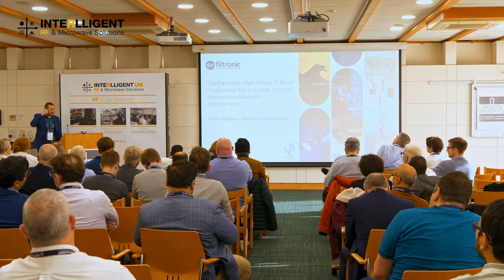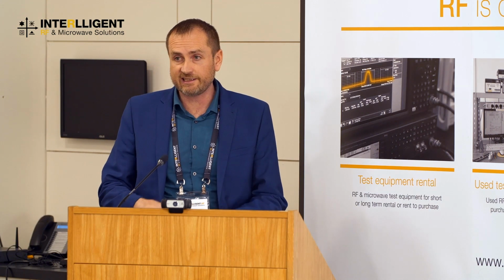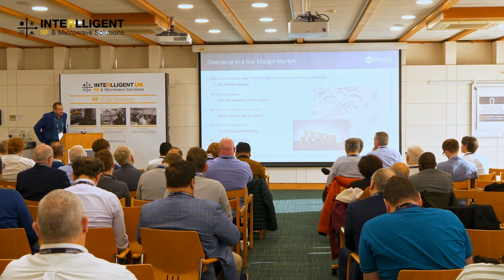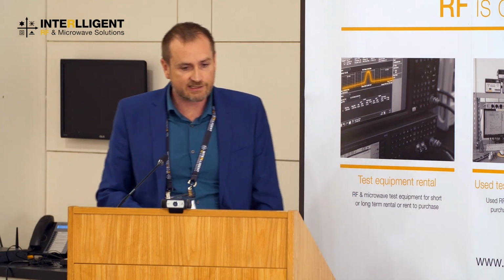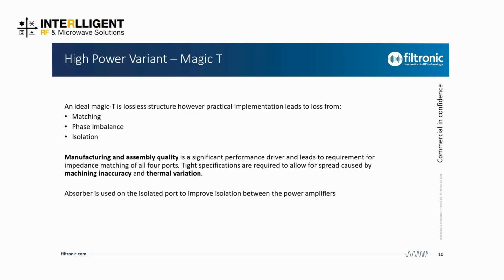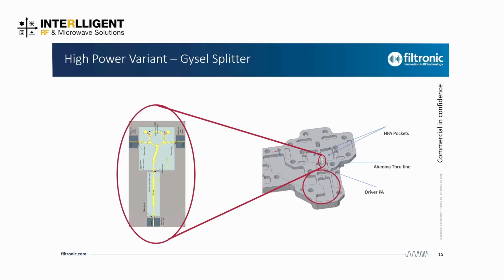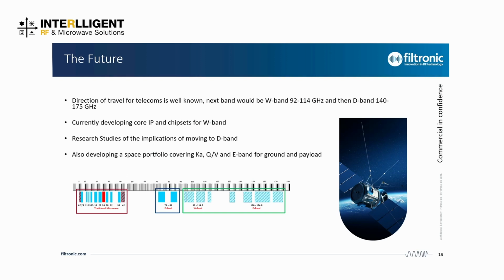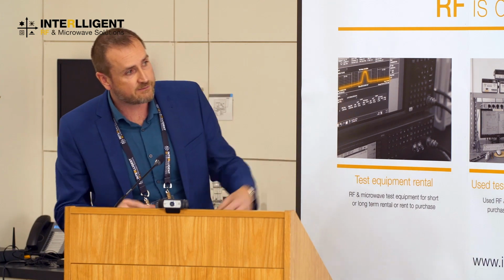Configurable high-power E-Band transceiver for low-cost, volume, terrestrial telecommunications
Tudor Williams (Filtronic plc) presentation on: Configurable high-power E-Band transceiver for low-cost, volume, terrestrial telecommunications deployment.
This work presented the design of a new, high-power E-band transceiver offering world leading linear output power. The design is easily configurable within a high-volume manufacturing environment with eight variants available without changing the overall envelope of the module and with 95% commonality in components. It is possible to change key performance requirements such as high or low-band operation, receiver noise figure and output power with only minor design amendments leaving the core of the transceiver module unchanged. Perhaps the most novel aspect of the implementation is the ability, within the same footprint of the low power variant, to combine two planar mounted High-Power Amplifier (HPA) MMICs using a waveguide combiner at the output for ultra-low loss mmWave power combining. The configurable transceiver is described including design, simulation and experimental evaluation of the key components. Full module results for the variants were presented.